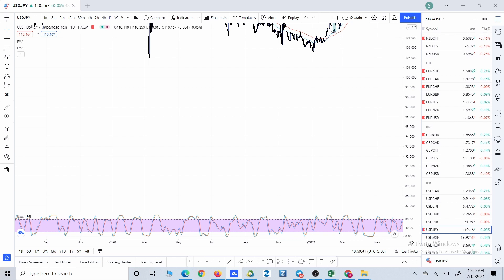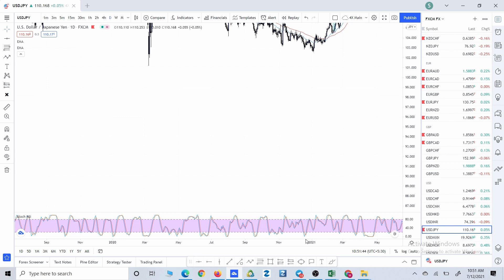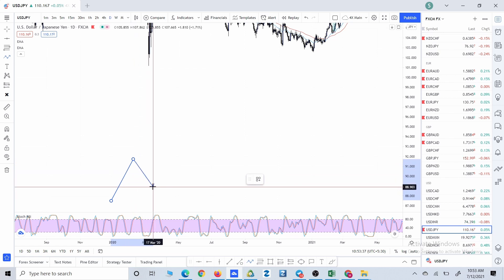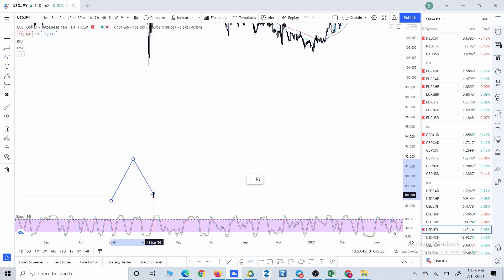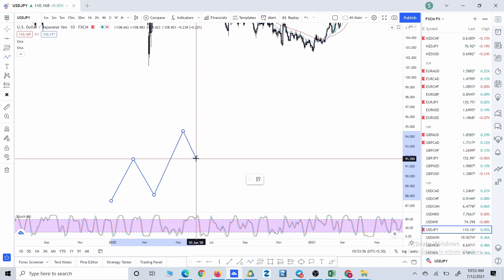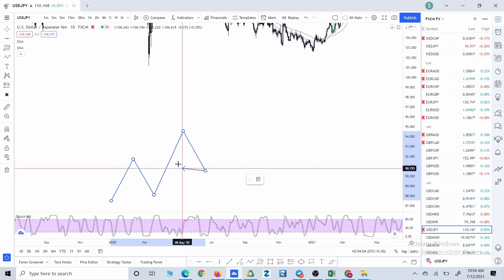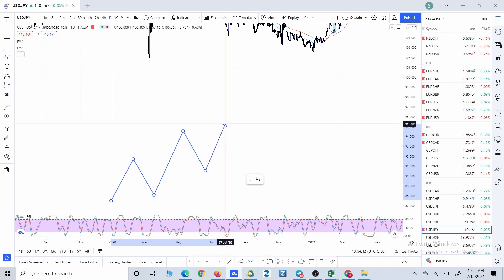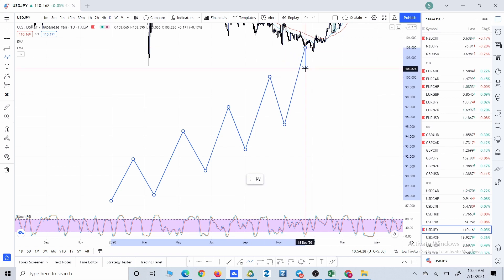Professionals' secret Technique to find the Trend in any Market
👉Hi Traders,In this video will talk about the secret technique used by Professional Trader to find the trend in any market. I will explain below points in details

1. What is a trend.
2. How to Identify Bullish and Bearish Trends
3. How to Identify if a trend is going to an end.
4. Understand transition from Bullish to Bearish Trend or vice-versa.
5. How to use trend to catch good profitable trading setups in the market.

👉Forex Brokers Recommendations

I use below broker, you can also open your account using links given below under my Brokership. I will support resolving your issues personally or with the broker if needed.

👉 Forex Broker I use

To open account under my membership in Exness click on this link